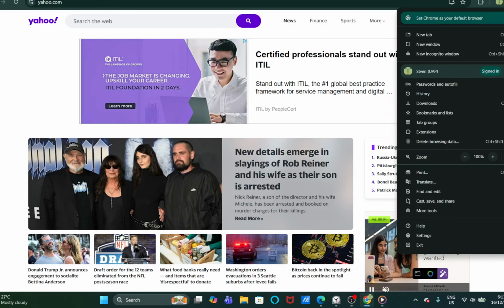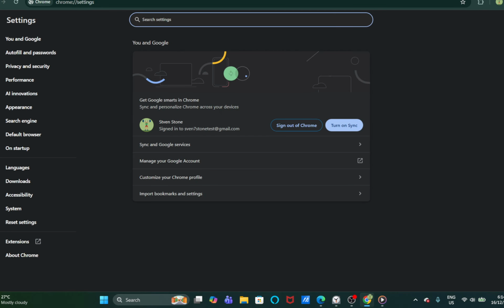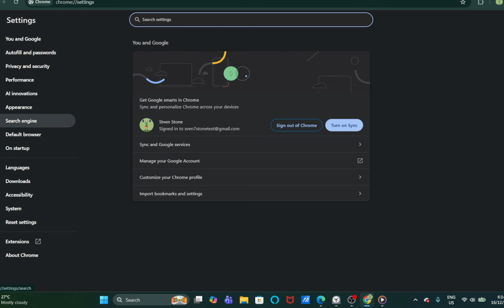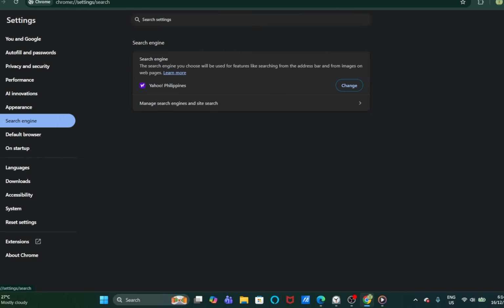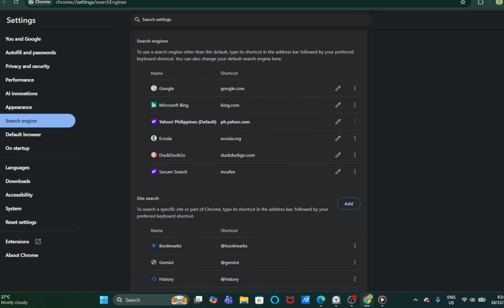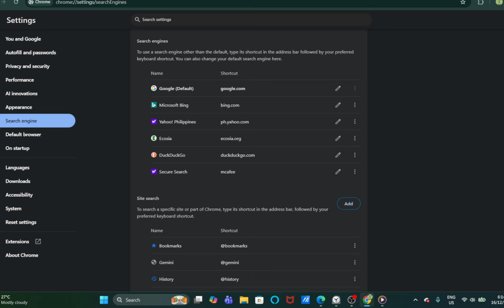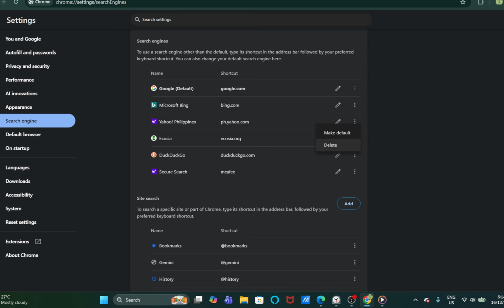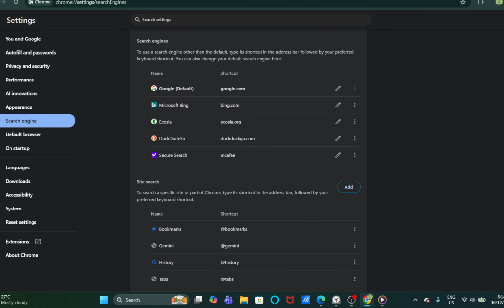How to Remove Yahoo Search from Google Chrome [Full Guide 2026]